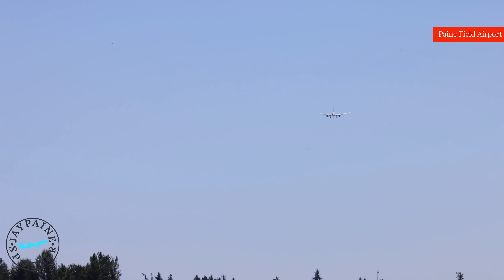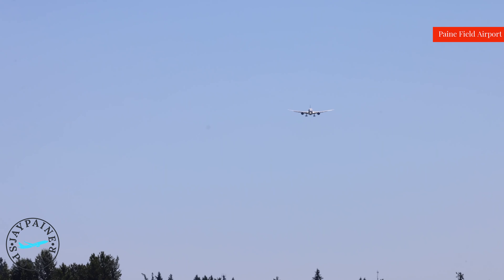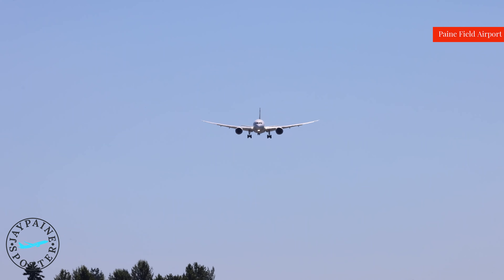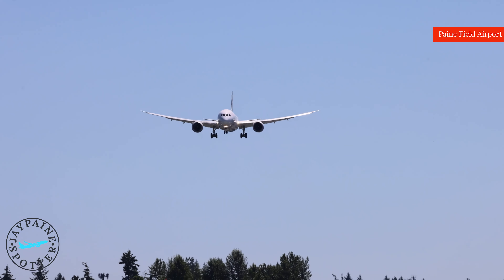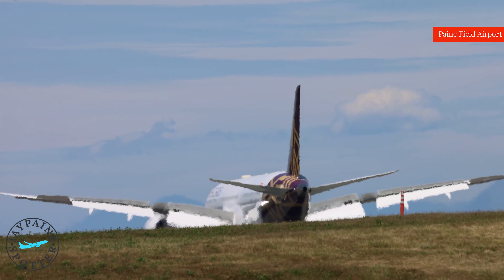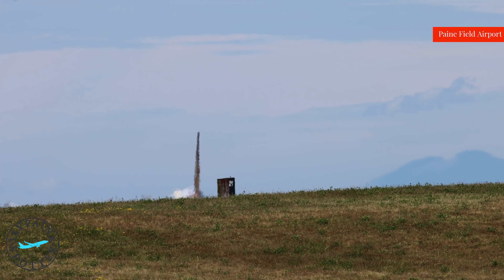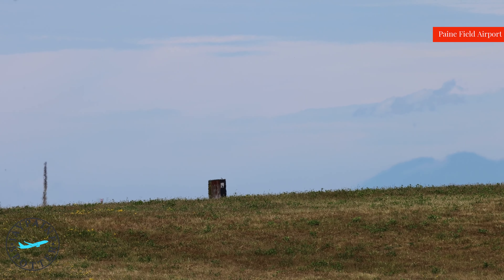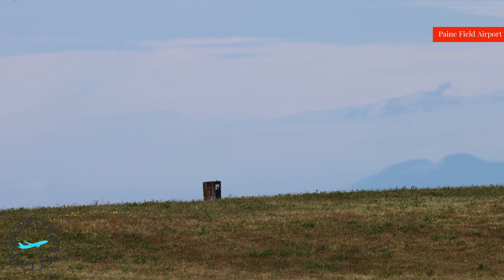Vistara 787-9 Landing At PAE From VCV